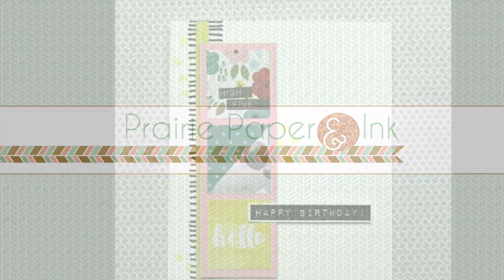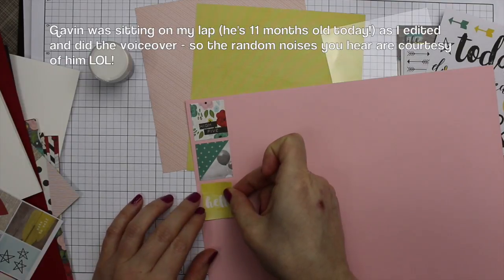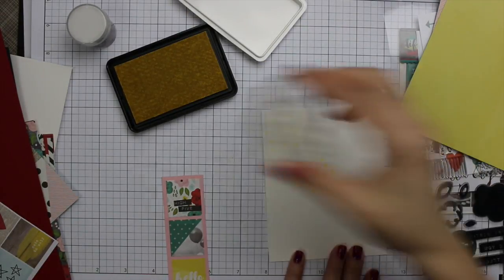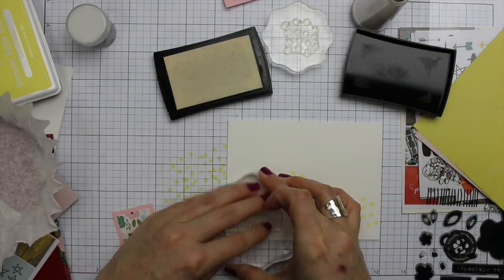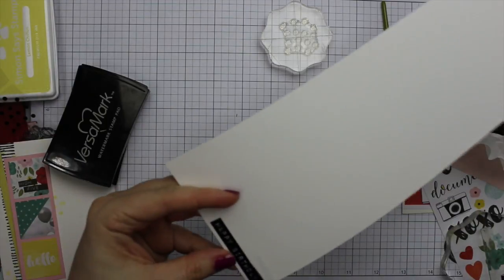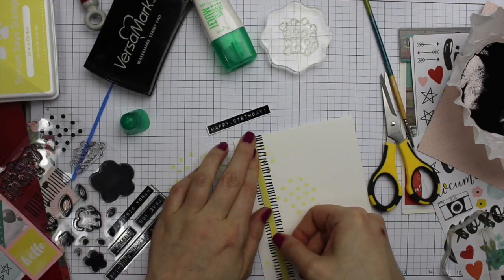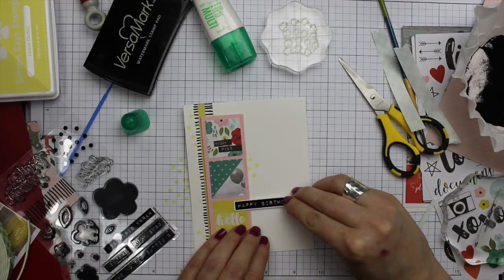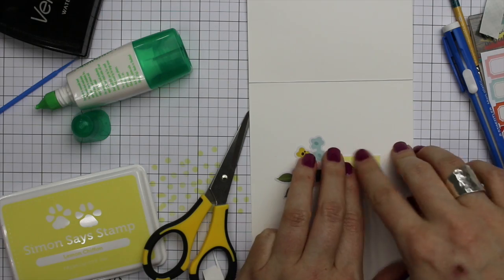Simon Says Stamp | April 2016 Card Kit | Simple Birthday Card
• Simon Says Stamp Card Kit of the Month APRIL 2016 A COLORFUL LIFE  ——